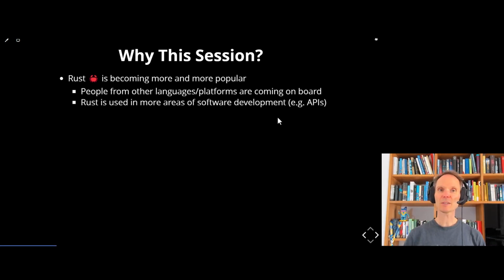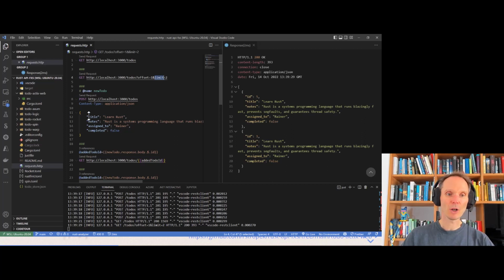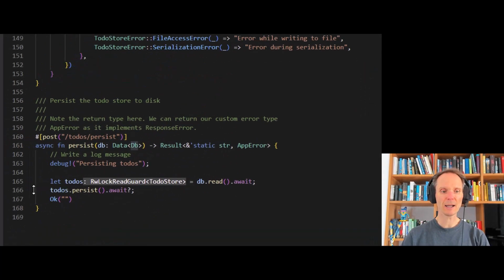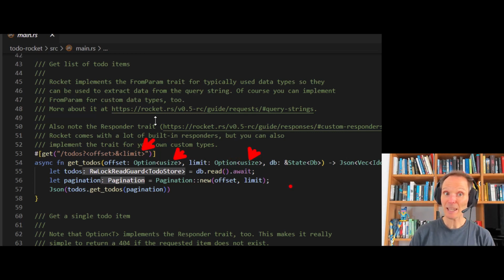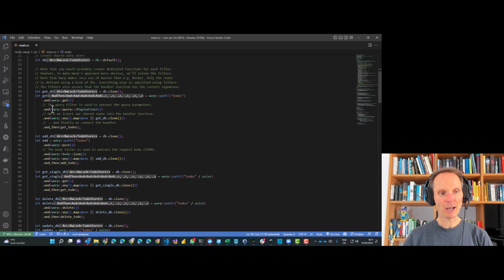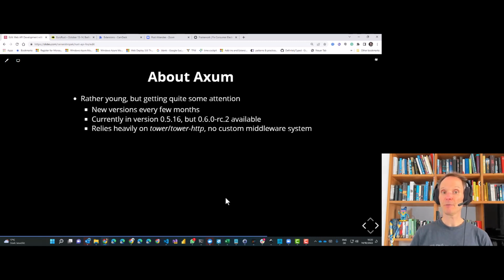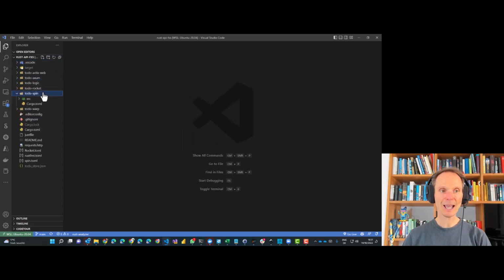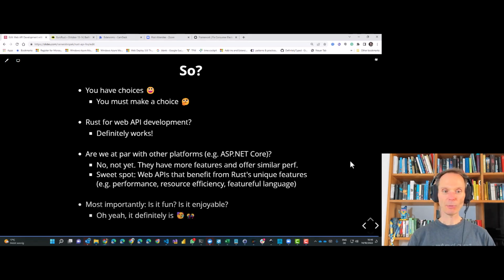Eurorust 2022: Building Web APIs with Rust - State of the Union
This is a re-recording of my session at the Eurorust 2022 conference. At the conference, I was quite limited in terms of time because they had so many awesome speakers. In this re-recording, I take more time to talk about building web APIs with Rust in more detail.

Many people primarily see Rust as a platform for doing systems programming. It is great in that area, but you can do so much more with Rust. In this talk, Rainer will focus on how to build web APIs with Rust. Modern web APIs typically run in the cloud and Rust’s ability to produce small and blazingly fast apps is perfectly suited for keeping your cloud bills small.

In his talk, Rainer will do a high-level comparison of the frameworks Actix, Rocket, Warp, and Axum. How does typical API code look like in these frameworks? What are the most fundamental abstractions in them? How active and mature are they? Rainer will prepare a sample and use it to show similarities and differences. In addition to traditional frameworks, Rainer will also speak about Wasm-based options like WAGI and Spin and put them in perspective.

The session will be code-heavy. The audience should have a solid understanding of the Rust programming language. However, people attending this session do not need to be Rust experts with years of practical experience. The general messages of the talk should be understandable for people who want to build web APIs and are in the process of evaluating whether they should invest more time in learning Rust.

00:00:00 Welcome, introduction
00:02:00 Why this session? How is the presentation structured?
00:07:52 Actix Web
00:25:00 Rocket
00:36:39 Warp
00:48:49 Axum
00:58:08 Spin (WebAssembly)
01:06:47 Summary